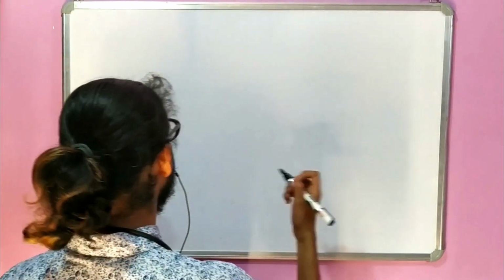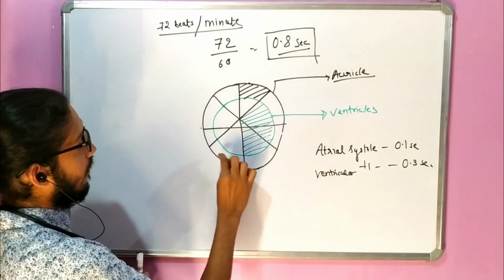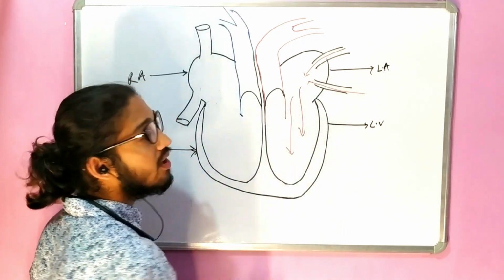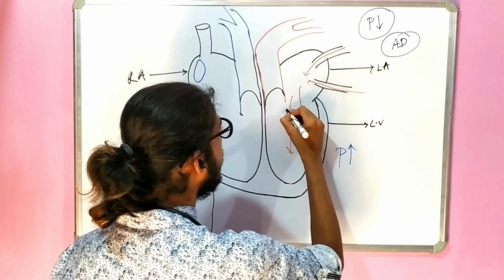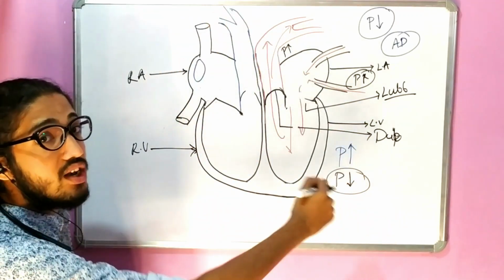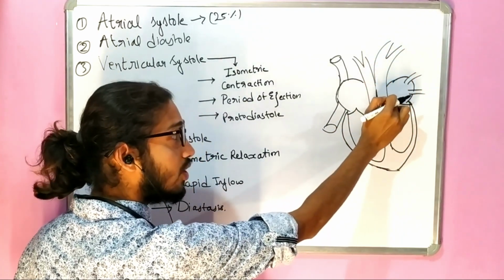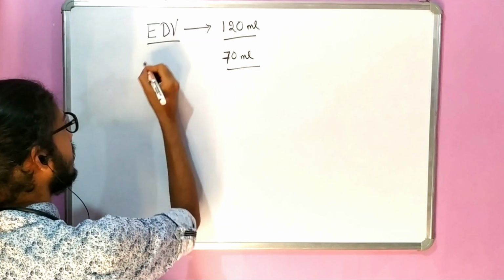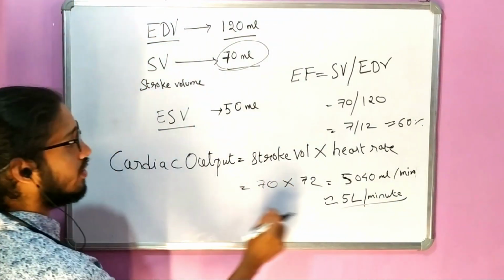Cardiac Cycle / Systole/Diastole/Working of Heart Beat/Sounds of Heart.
In this Video , we will get to know how the contraction and relaxation occur within the atrium and ventricles , How is the blood flow regulated and what  makes the Heart to produce the LUB-DUB  sound
The Cardiac events that occur from the beginning of one Heart beat to the beginning of another beat is called as cardiac cycle. In resting stage of man the heart beats around 72 times and during this minute heart pumps for about 5 litres of blood into the body .

For understanding Conduction Pathway and The structure of heart you can refer to my previous videos.